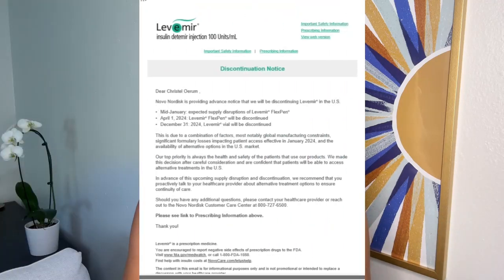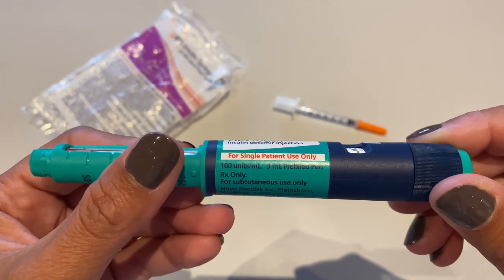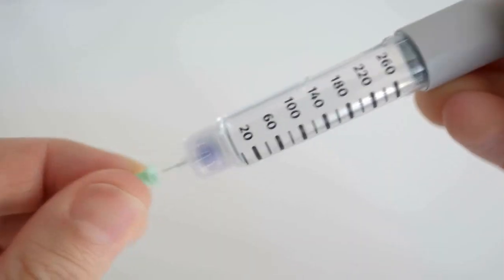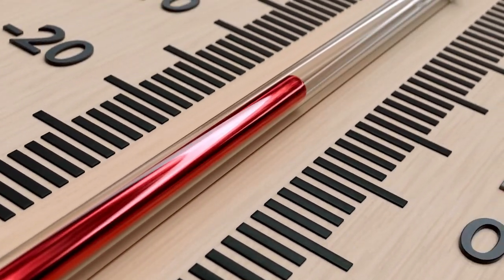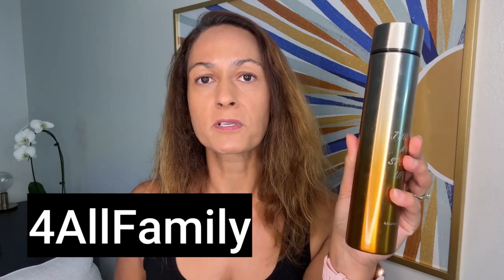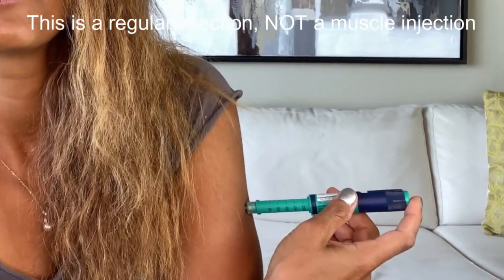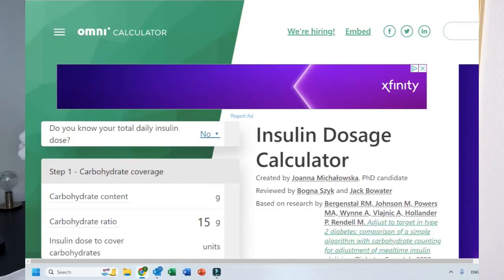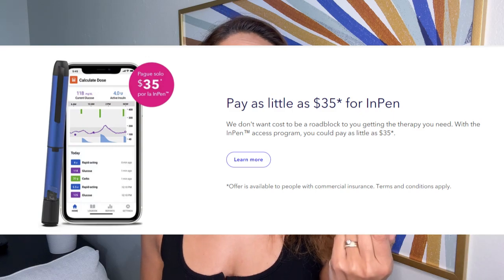6 Insulin Pen Hacks to Lower Your Blood Sugar and Save Money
Watch this video, and you’ll walk away with tips on how to not waste insulin, how to make sure your insulin is working effectively, and injection tips that will lower your blood sugars quicker.

As a bonus, I’ll throw in a 6th hack, on how to get all the insulin pump features for your insulin pen without getting a $6000 insulin pump.

0:00 Introduction
1:17 How to get all the insulin out of your insulin pen
1:58 How to save money on insulin using Co-Pay Cards
3:36 Best and cheapest insulin pen options
5:07 How to keep your insulin at the right temperature
6:24 Muscle insulin injections will lower blood sugars fast
7:46 Add insulin pump features to your insulin pen